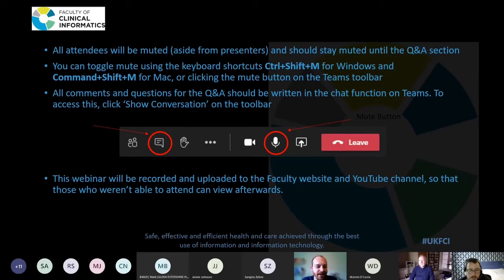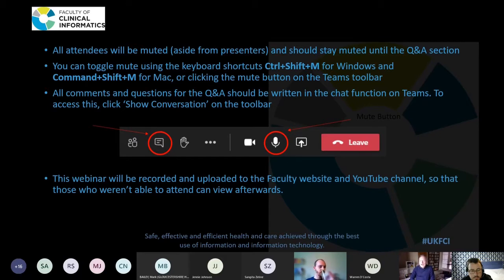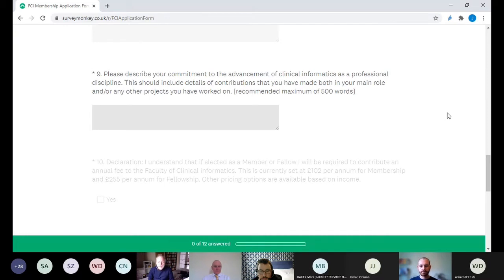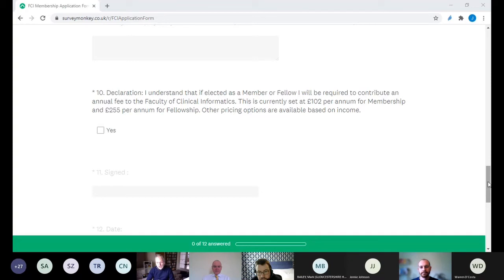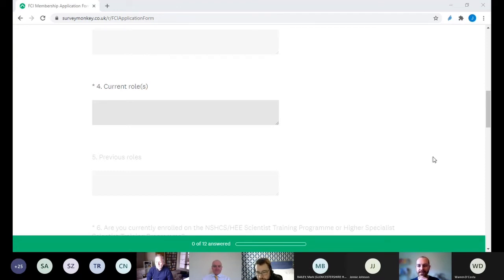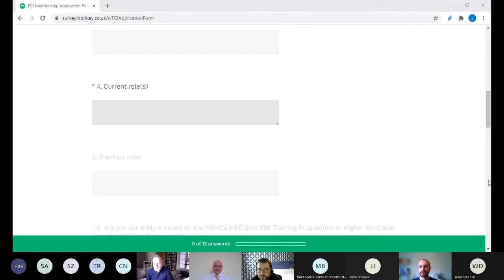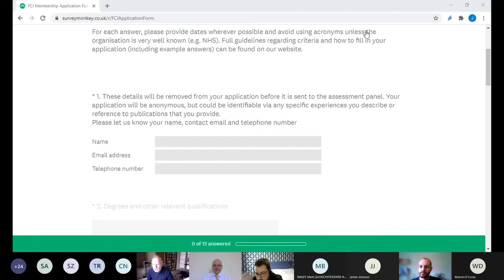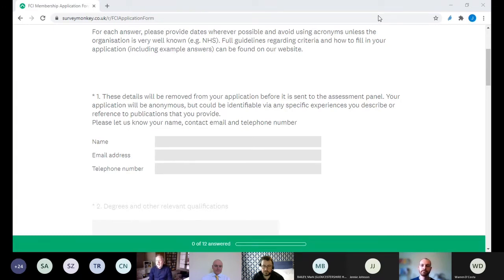FCI Webinar - Applying to Join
On 5th March 2021 the Faculty of Clinical Informatics hosted a webinar on applying to join the FCI.

The webinar included short presentations from current FCI members on why they joined the Faculty and their experiences so far, followed by a short workshop on filling out the application form. The session then wrapped up with a Q&A.

Panel members included:

Jonathan Kay, Chair of the FCI

Robert Simpson, Informatics Lead for the Institute of Biomedical Science

Euan McComiskie, Health Informatics Lead, Chartered Society of Physiotherapy

Amita Aggarwal, Chief Pharmaceutical Officer’s Clinical Fellow, Health Education England